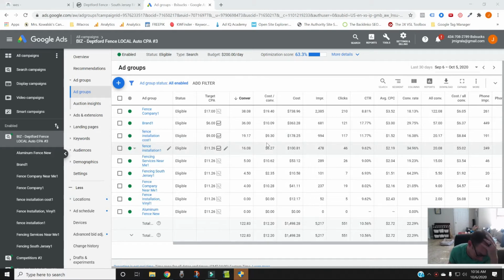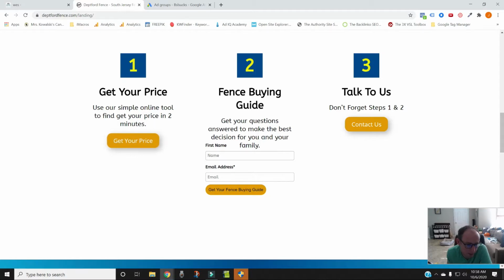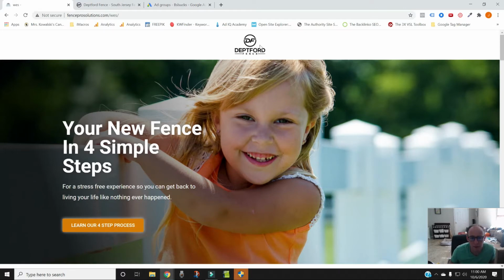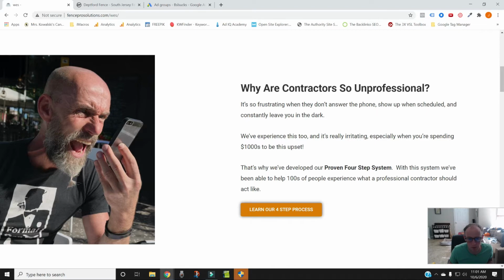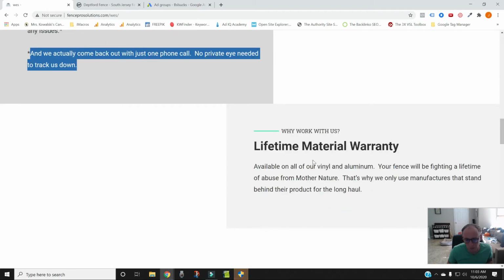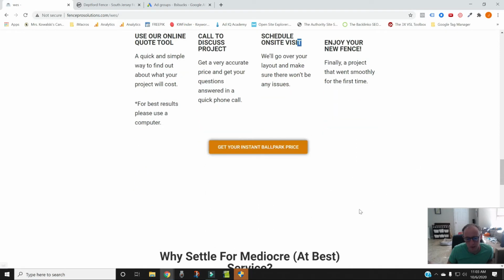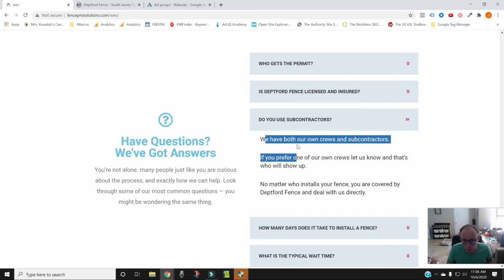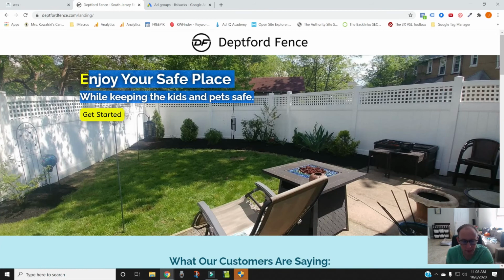Landing Page Design For Contractors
In this video I'll show you how to setup your landing page.  If you're interested in the template please let me know.